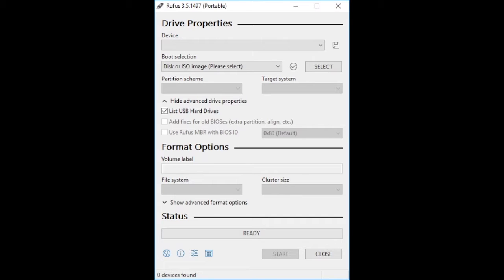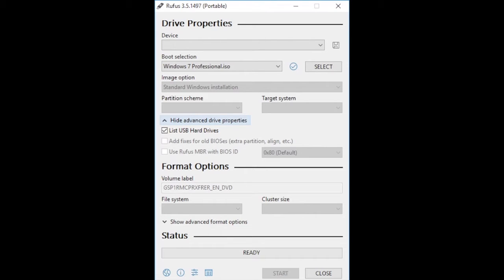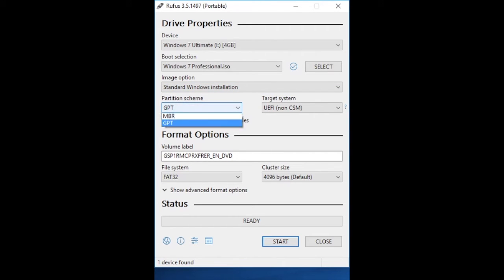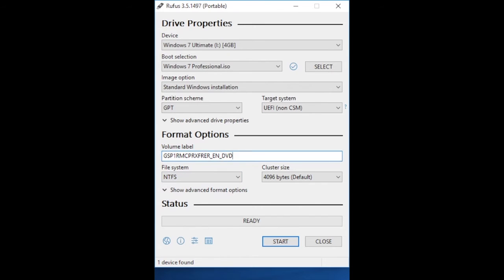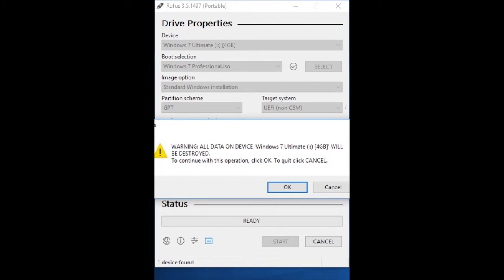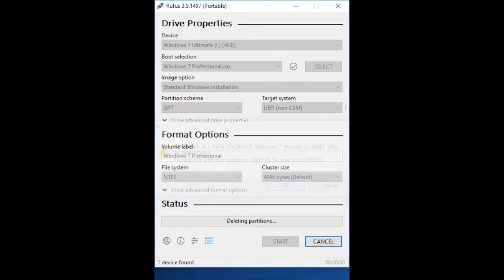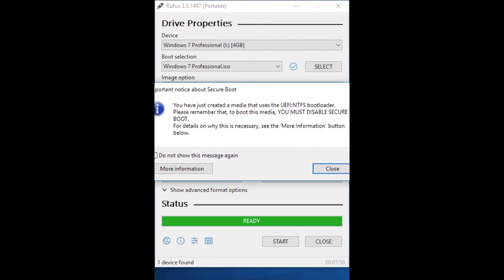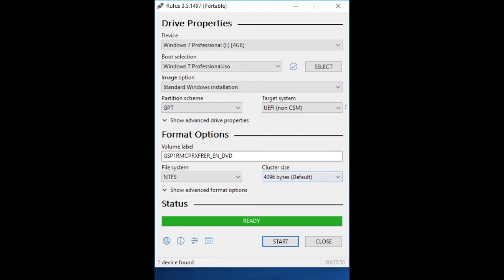How to Make a Bootable Windows Installation Media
In this video, I'm going to show you how to create an installation media for Windows on your USB, SD card, CD, or even hard drive. I'll be using a tool called Rufus. Well-known for its reliability and efficiency, Rufus is definity one of the best tools for making bootable installation medias out there.